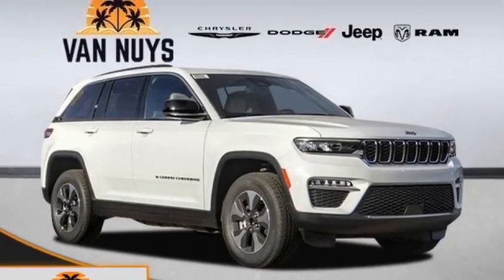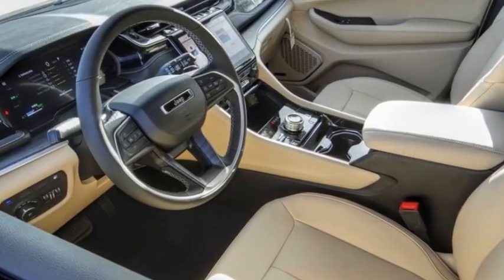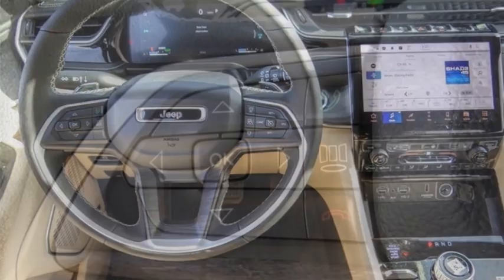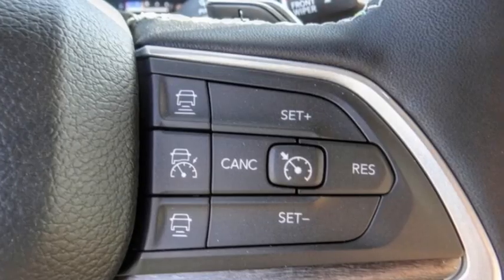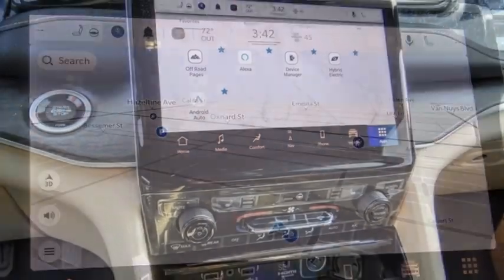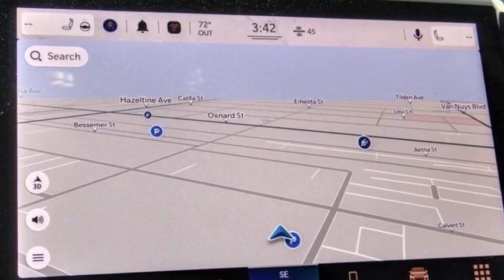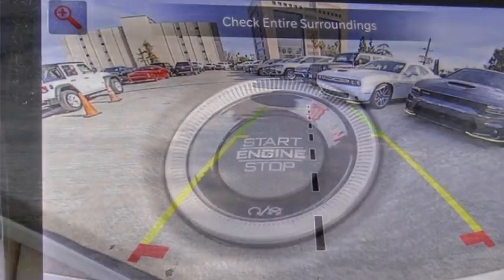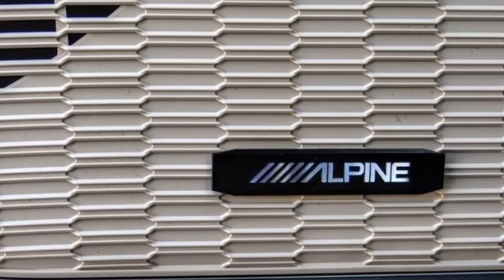2023 Jeep Grand Cherokee 4xe VAN NUYS LOS ANGELES SAN FERNANDO VALENCIA CANOGA PARK GC26220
2023 Jeep Grand Cherokee 4xe 4X4

RUSSELL WESTBROOK CHRYSLER DODGE JEEP RAM PROUDLY SERVICING VAN NUYS, LOS ANGELES, SAN FERNANDO, VALENCIA, CANOGA PARK, & SURROUNDING SOUTHERN CALIFORNIA LOCATIONS. THIS WHITE 2023 Jeep GRAND CHEROKEE 4XE IS EQUIPPED WITH A 2.0L I4 DOHC DI Turbo PHEV, AUTOMATIC TRANSMISSION, AND RECEIVES AN ESTIMATED . CONTACT RUSSELL WESTBROOK CHRYSLER DODGE JEEP RAM OF VAN NUYS TO SCHEDULE A TEST DRIVE AND TAKE THIS 2023 Jeep GRAND CHEROKEE 4XE HOME TODAY, OR VISIT OUR SHOWROOM CONVENIENTLY LOCATED AT 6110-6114 VAN NUYS BLVD VAN NUYS, CA 91401. STOCK #: GC26220 | 2023 Jeep Grand Cherokee 4xe 4x4 ALLOY WHEELS AIR CONDITIONING POWER WINDOWS 2023 Jeep GRAND CHEROKEE 4XE 4X4 Russell Westbrook Chrysler Dodge Jeep Ram of Van Nuys is driven and focused to ensure the highest customer satisfaction. A team above all, but above all a team. STOCK #: GC26220 | VIN: 1C4RJYB62P8789350 | 2023 Jeep Grand Cherokee 4xe 4x4 ALLOY WHEELS AIR CONDITIONING POWER WINDOWS Van Nuys Chrysler Dodge Jeep Ram